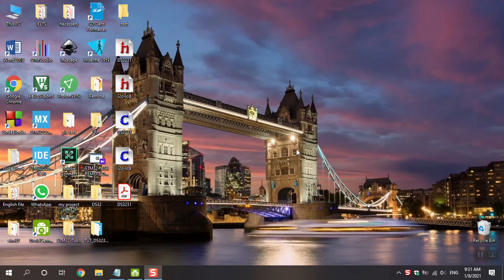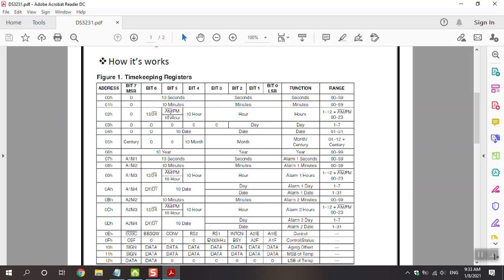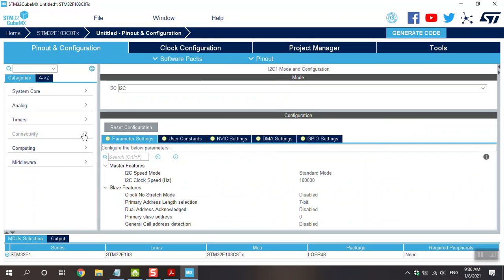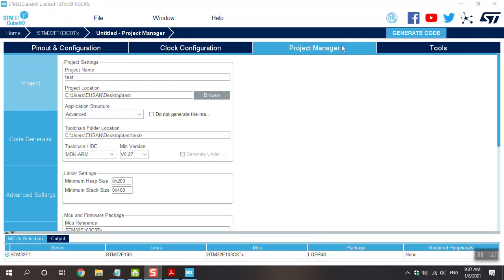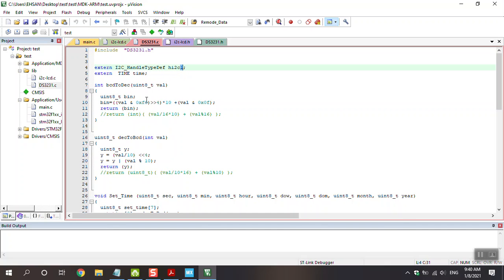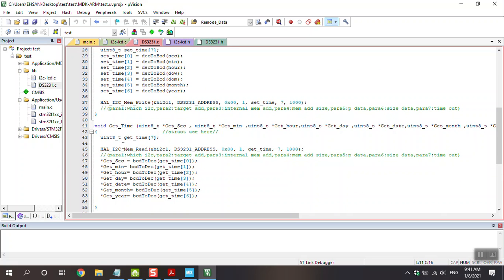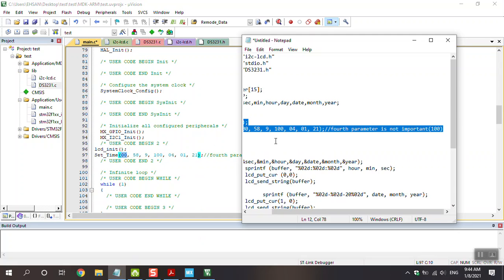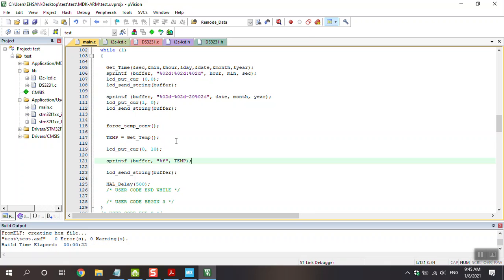DS3231 With STM32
How to use DS3231 with LCD on I2C protocol
this is link for download project: